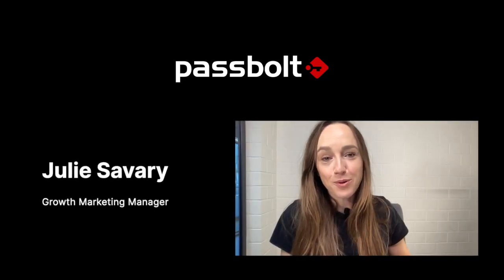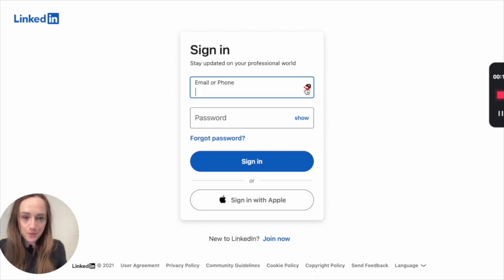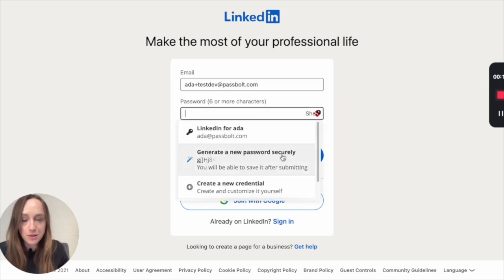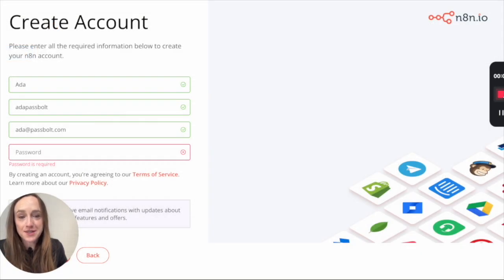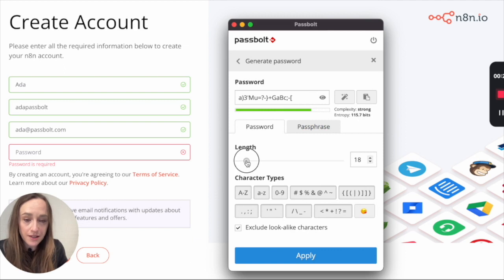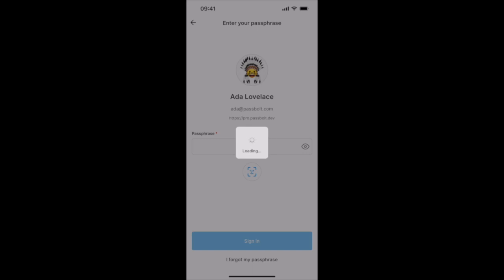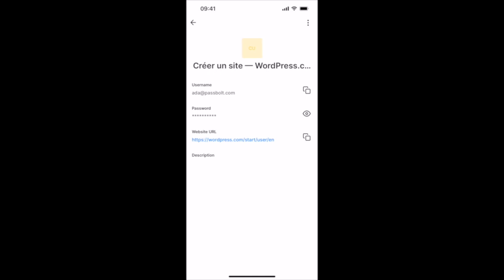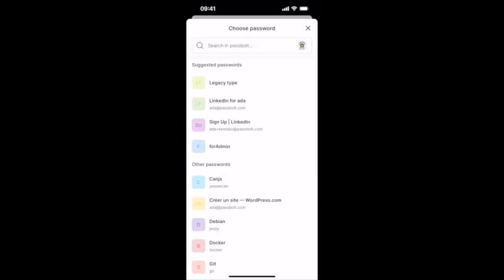What's New - Passbolt Q4 2021 - Autofill, Custom Password Generator, Mobile Apps, & more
Get the complete overview of our Q4 2021 updates

In this video, discover some of the key updates released Q4 2021.
With the in-form integration, we finally bring you:
 * The auto-fill - to populate forms with existing credentials
 * The auto-save - to create new credentials with strong default passwords, directly from a form
 * The password generator - to create strong custom passwords with high entropy, directly from a form

But that's not all... You asked for it and it's finally there! It's our early Christmas gift to you:
 * The mobile apps for Android and iOS are available for Beta testing!

Beta testers needed! Here's how you can join the gang

Passbolt is an open source password manager designed for team collaboration. Securely create, manage and monitor your passwords. Share them instantly with your team.